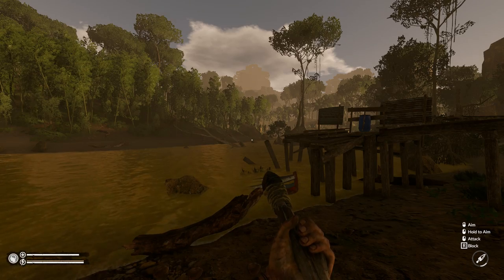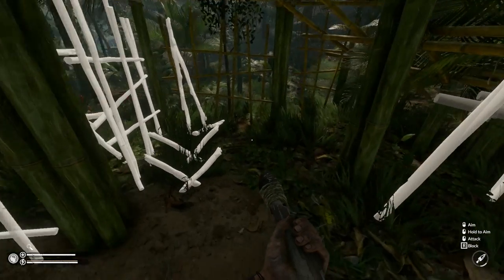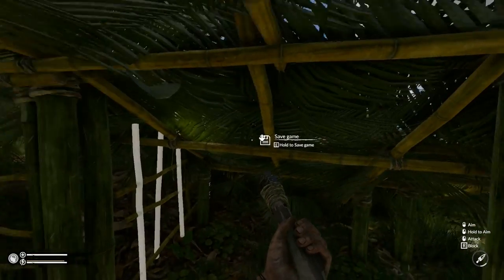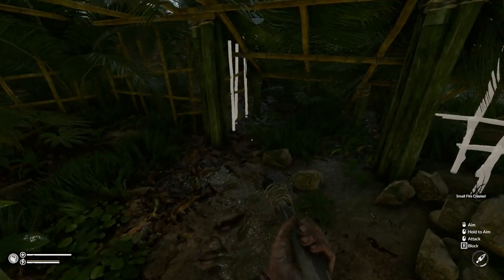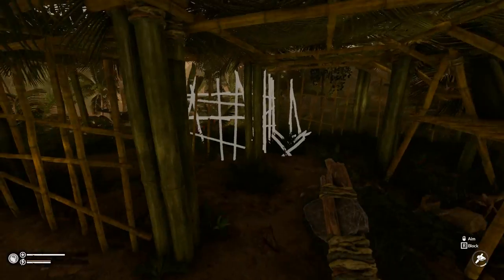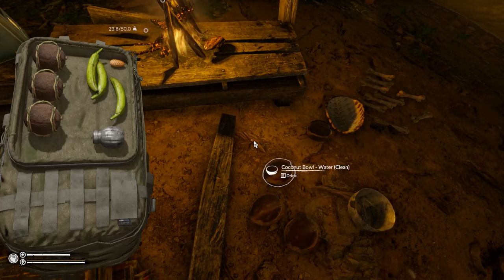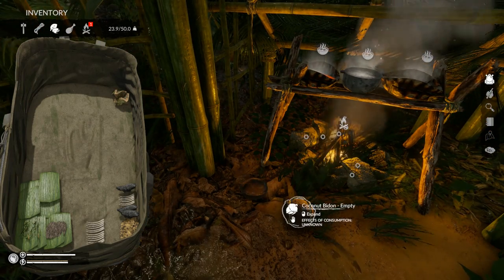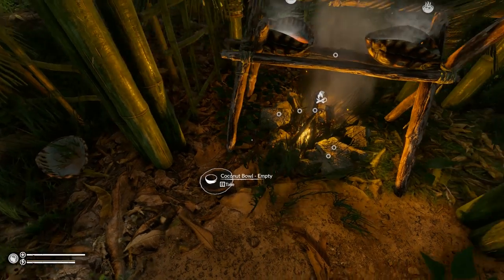SHELTER GRILL RACK & MORE | Green Hell | Let's Play Gameplay | S01E31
I finally start getting some workstations in and around my shelter

• Green Hell Gameplay Features:

• Dynamically changing environment due to the weather
PSYCHOLOGICAL THRILLER
UNIQUE MECHANICS
• psychological condition
• physical condition
UNIQUE FEATURES
• Environment and situation impact on the player’s psychology
• Impact of environment changes to the ecosystem
• An addictive story
• Dynamically changing environment

You can download Green Hell from one of the following official websites.

Is Green Hell a good game? Or should you pass?

Green Hell is developed by Creepy Jar, who were kind enough to share a pre-alpha download with me.